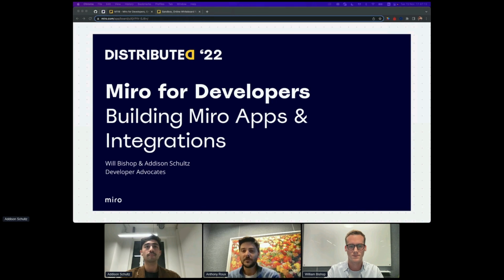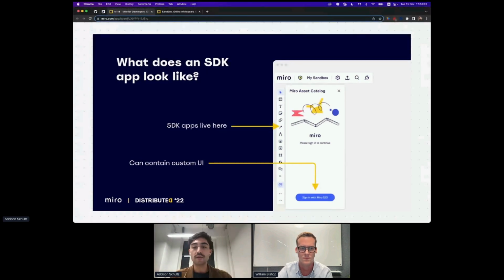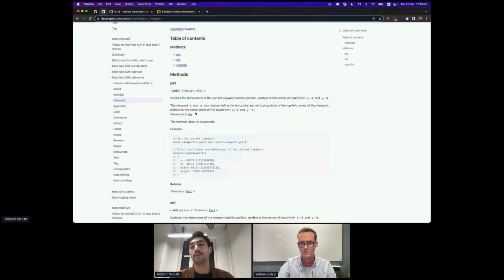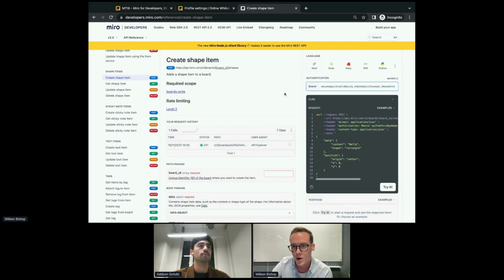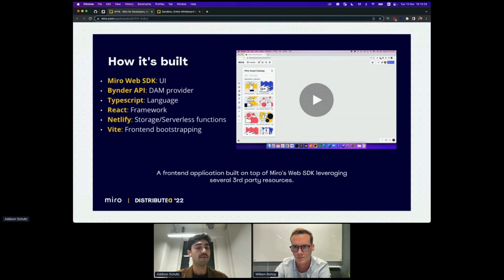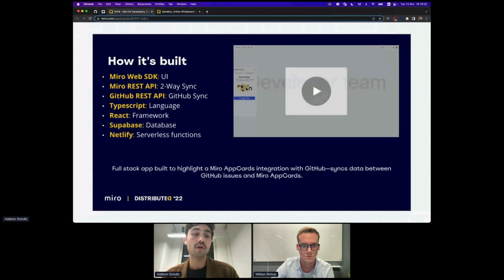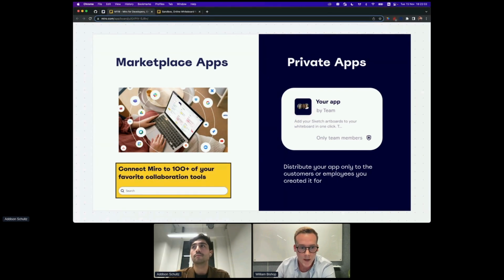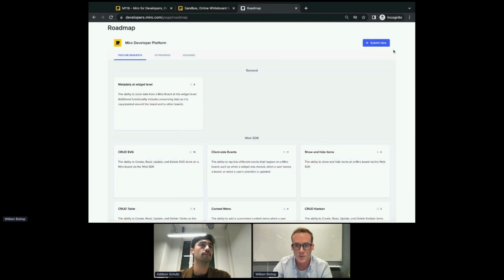Miro for Developers: Building Miro Apps & Integrations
Join Miro Developer Advocates Will and Addison to learn how you can use the Web SDK, REST API, and Live Embed to fully customize and enhance the Miro experience for millions of users. You’ll get tips and best practices while having a look under the hood of existing builds with these capabilities. You'll be on your way to building your own apps and integrations with the Miro Developer Platform.